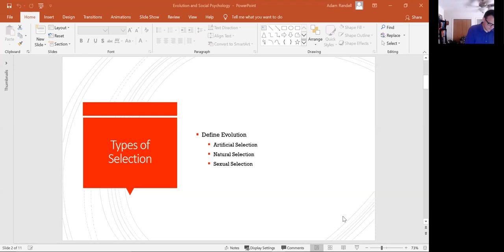Intro to Evolutionary Theory